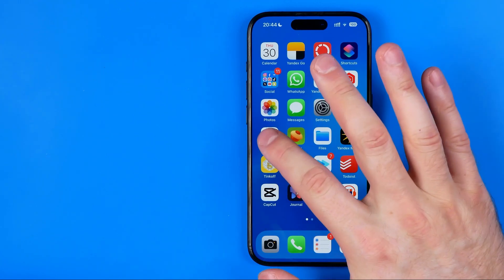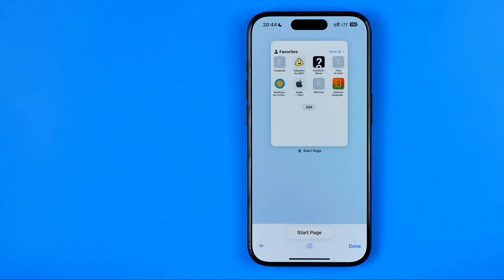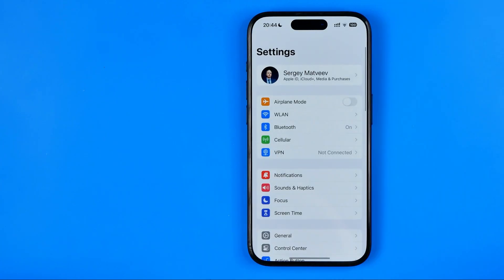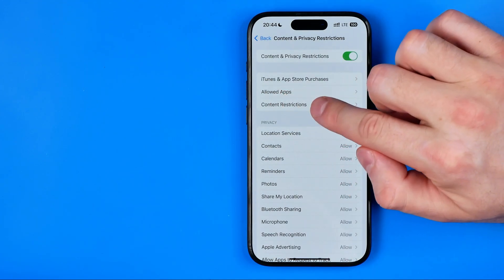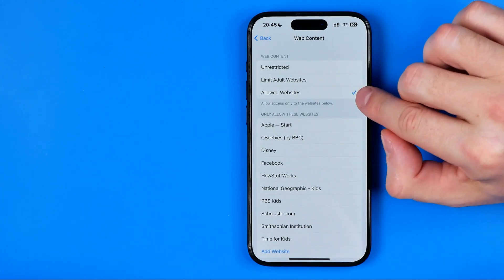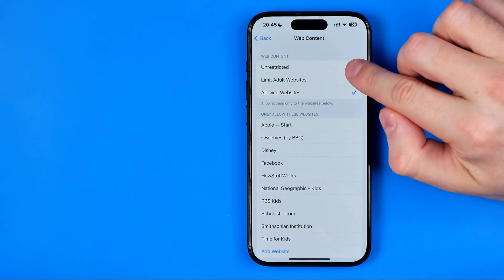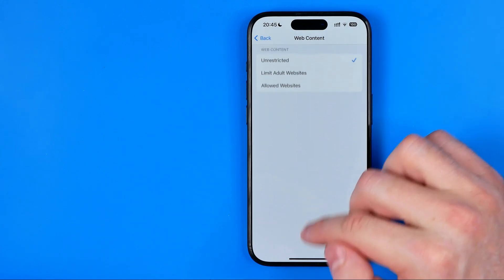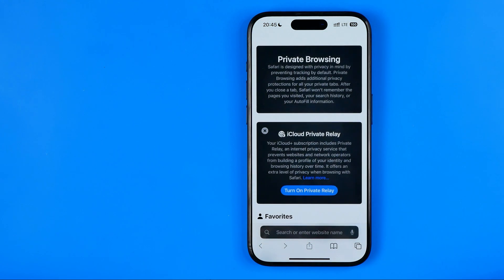How to Fix Private Browsing Not Showing Up on iPhone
Here's how to turn on private browsing on iphone! In this video I will show you how to turn on private browsing on safari. Be sure to watch the video to the very end. You will learn how to turn off private browsing on iphone. That's easy and simple to do!